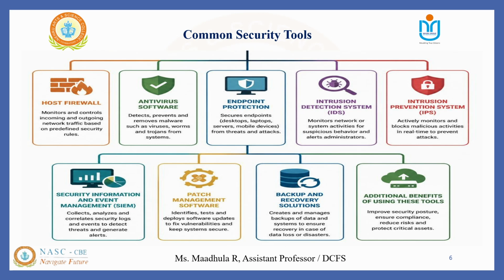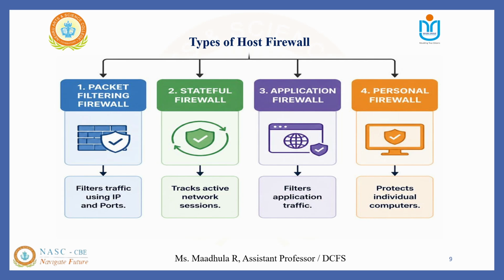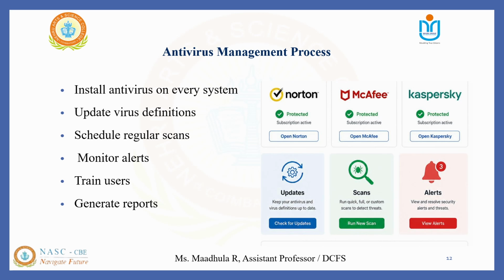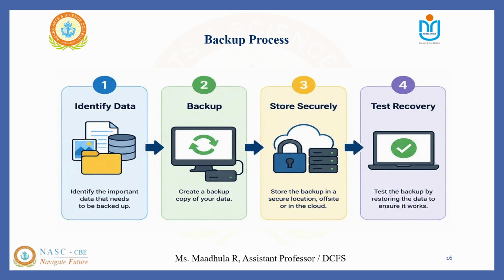5 .3 Security Tools and system Management